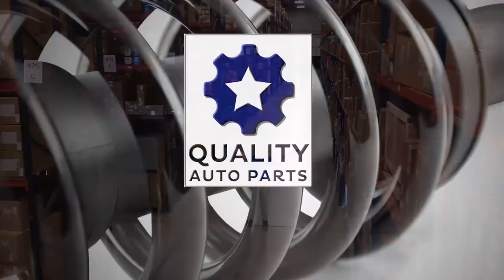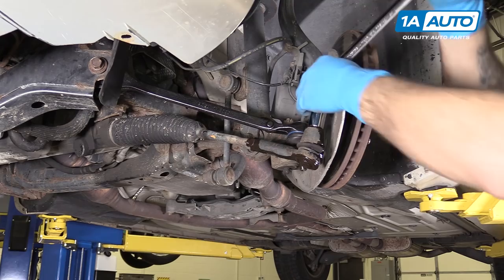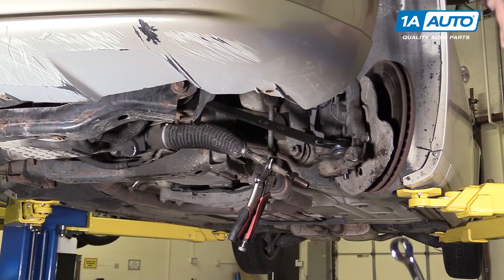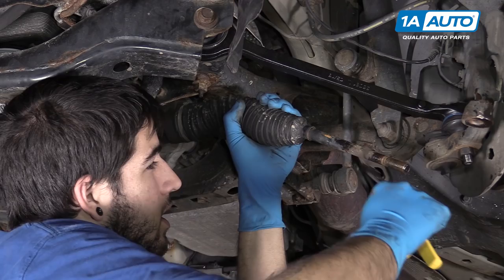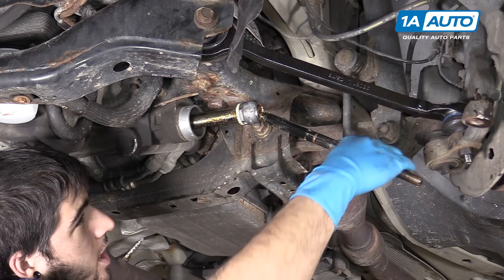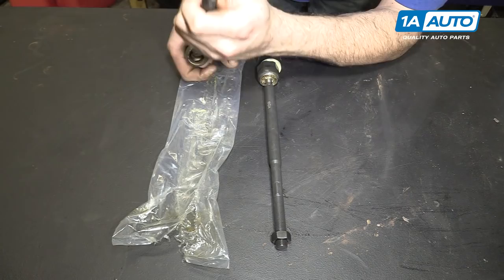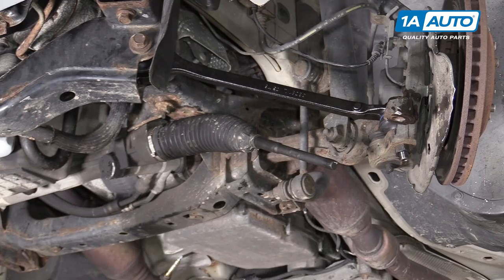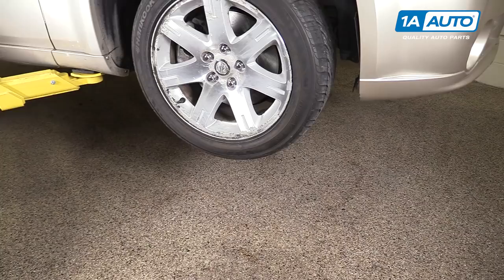How to Replace Inner & Outer Tie Rods 05-10 Chrysler 300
1A Auto shows you how to repair, install, fix, change or replace a broken, busted, bad, loose, or damaged tie rod. This video is applicable to the 06 Chrysler 300

🔧 List of tools used:
• 20mm Wrench
• 21mm wrench
• 22mm Wrench
• 24mm Wrench
• Pipe Wrench
• Side Cutters
• Slip-Joint Pliers
• Marker / Writing Utensil
• Rust Penetrant